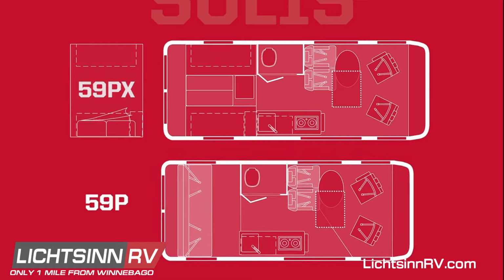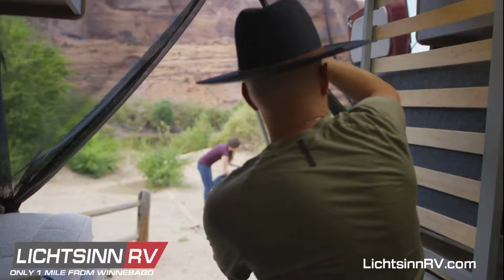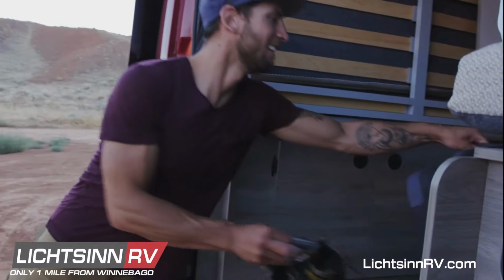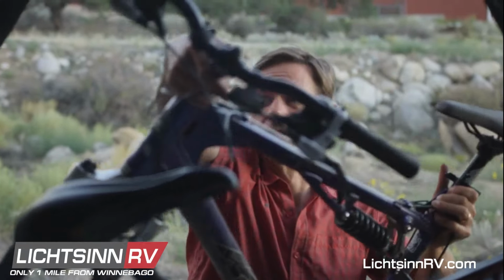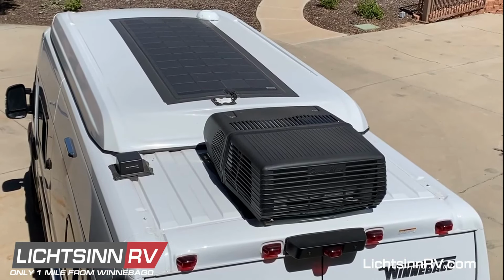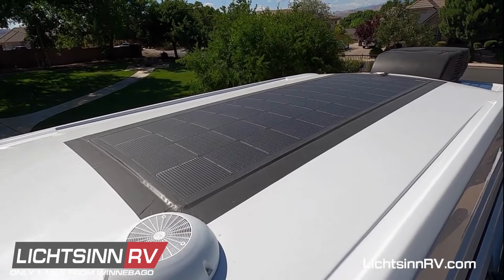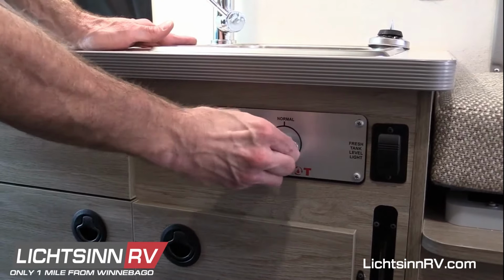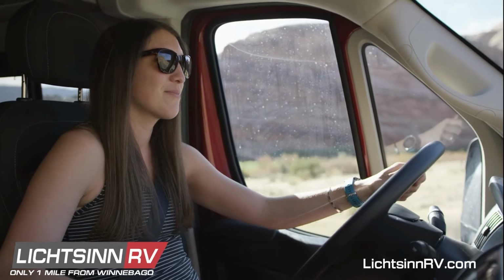LichtsinnRV.com - The Winnebago Solis 59P & AC Equipped Winnebago Solis 59PX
The all new, all weather Winnebago Solis 59P & AC Equipped Winnebago Solis 59PX.

Introducing the all new, all weather Winnebago Solis 59P & AC equipped Winnebago Solis 59PX!  Designed to be as versatile as it is affordable, whether you’re cruising beachside or camping slope side. Built on the fuel efficient Ram Promaster chassis, the Solis features all season insulation and plumbing, a space extending rear annex and Truma Combi Eco hydronic heating and on demand hot water with hot water loop purge.

Lichtsinn RV is America's closest RV dealer to the Winnebago Factory, located just one mile north in Forest City, Iowa. Winnebago Industries has named Lichtsinn RV the Top North American Winnebago Dealer for the past 6 consecutive years. We also have the #1 Winnebago Parts Department in the Country, shipping parts throughout the United States and Canada.